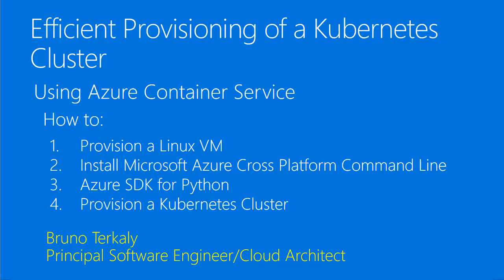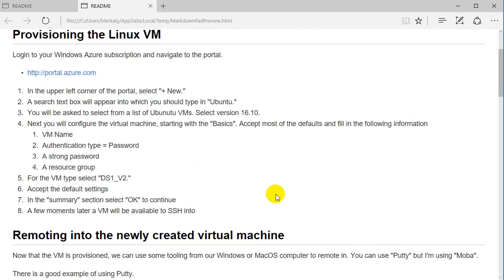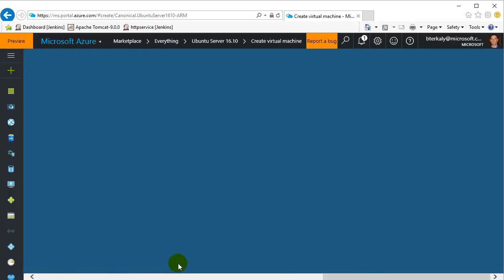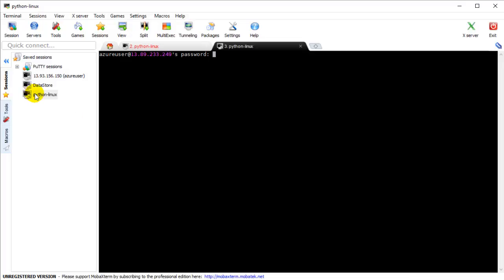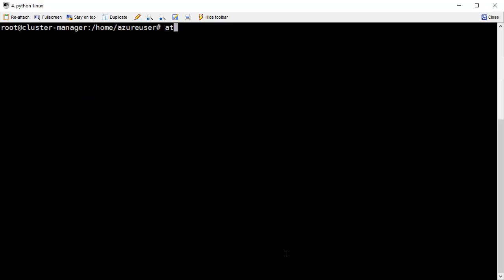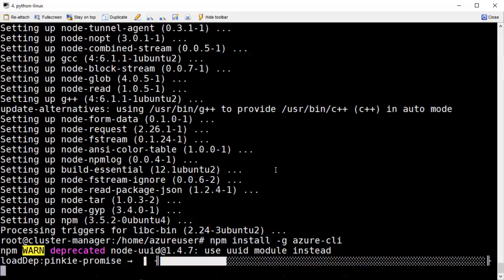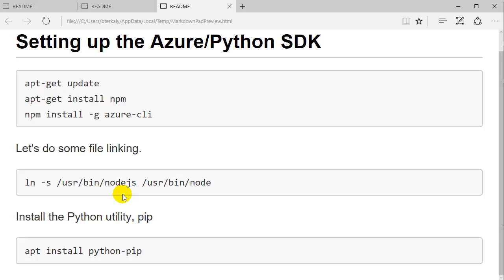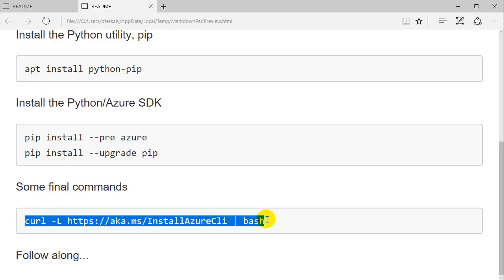Efficiently provisioning Kubernetes in Azure (Revised/Updated)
If your goal is to quickly have a Kubernetes cluster up and running very quickly, this video is for you. It begins by provisioning a Linux/Ubuntu VM, which will be used to tunnel into the cluster after provisioning it. We will install a bunch of utilities that will be useful for all facets of working with the cluster. We will install Python along with the Azure cross-platform client tooling. We will provision in a cluster with just a couple lines of Python script code. The ease with which the cluster can be provisioned is very satisfying.